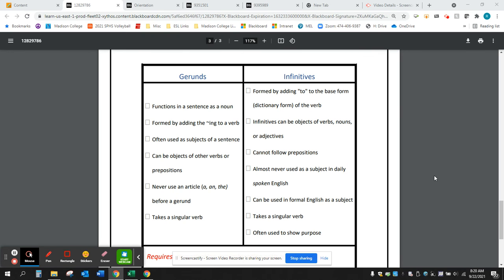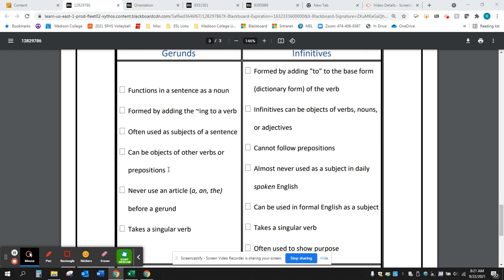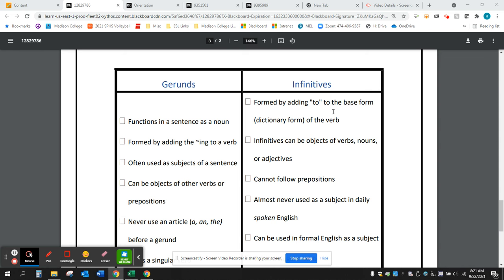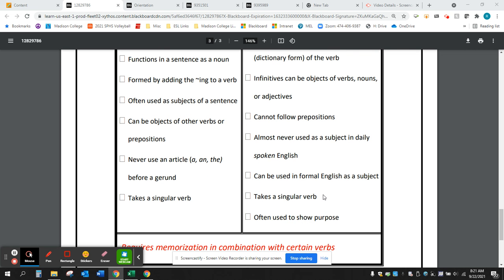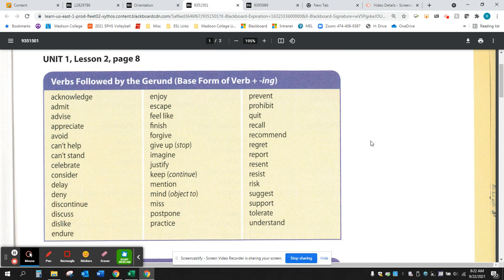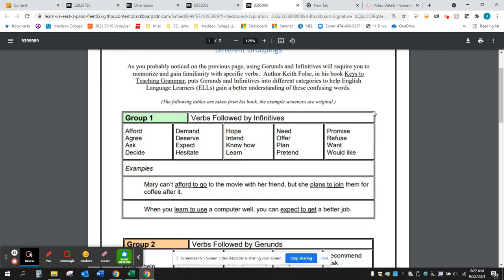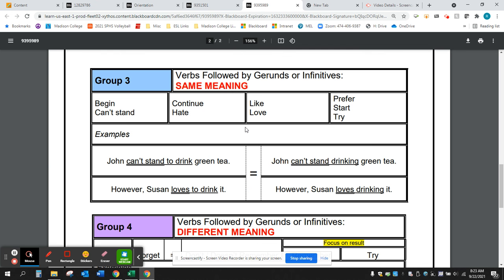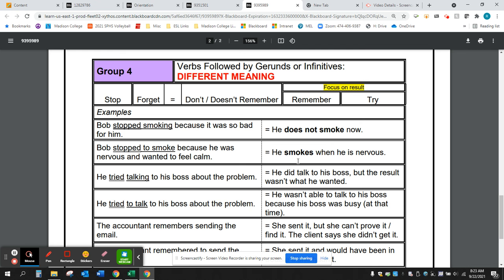Gerunds and Infinitives: Introduction and Overview - Part 2